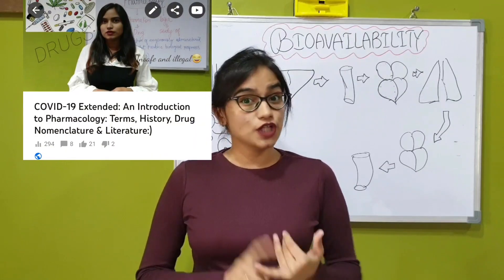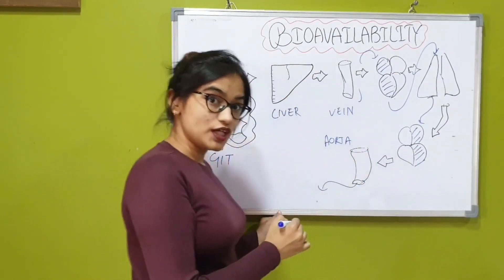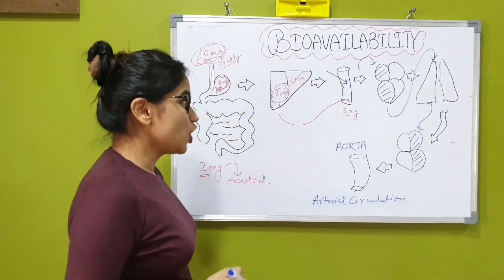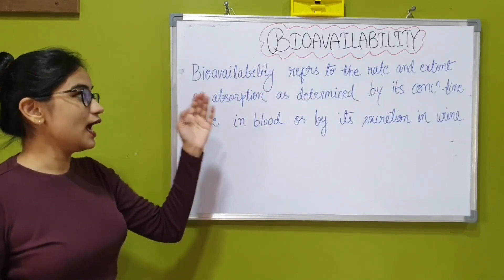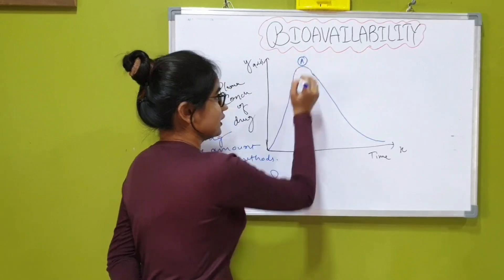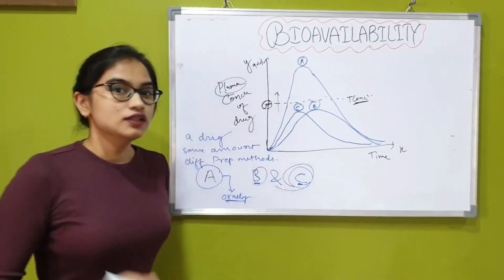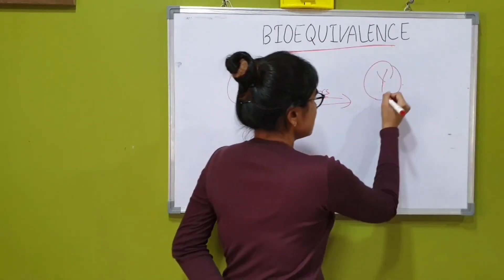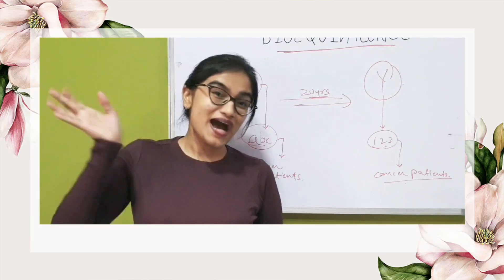Learning Pharmacology Part 3 B: BIOAVAILABILITY & BIOEQUIVALENCE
This tutorial exclusively and in details explains the concept of Bioavailability and Bioequivalence of the drugs. It is the second tutorial in the pharmacokinetic series under Pharmacology

Here are the links to my previous tutorials which I highly recommend you to watch to get a better overview of the subject.